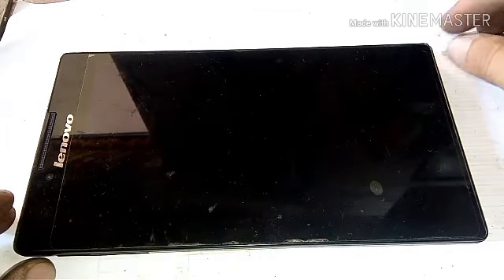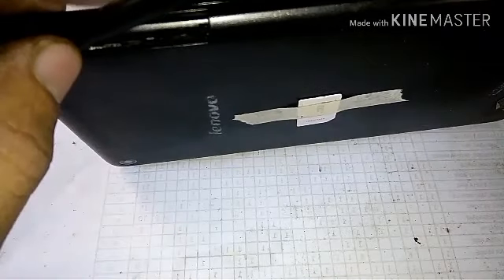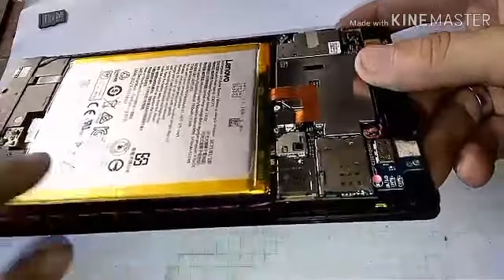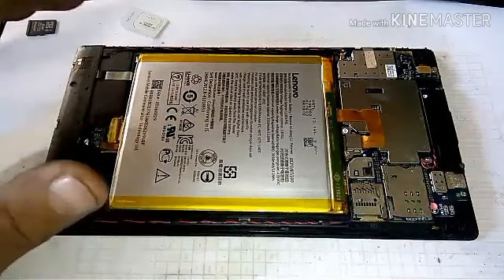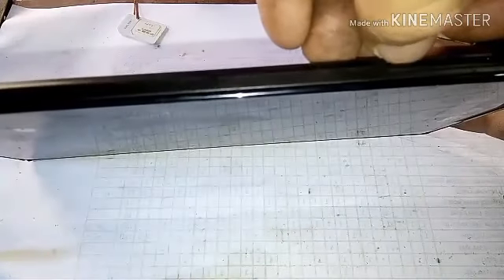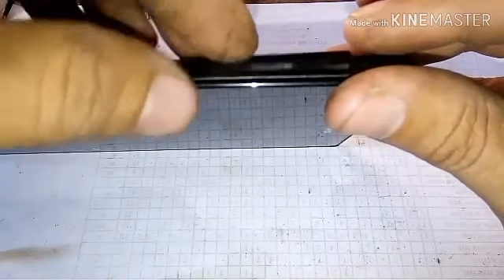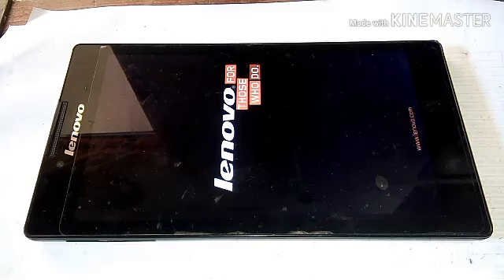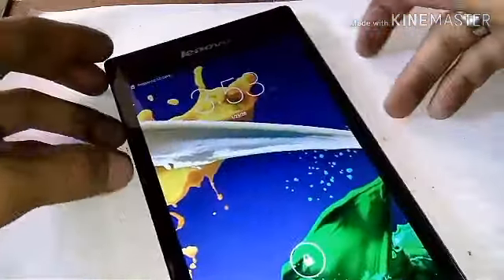no signal...sim card failure...100% solve...